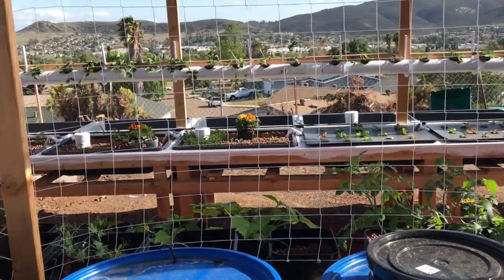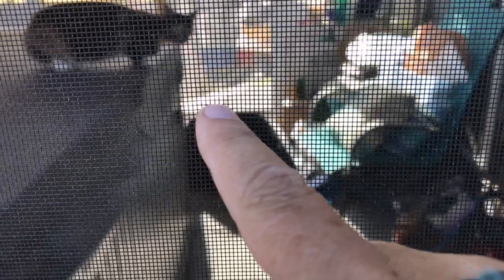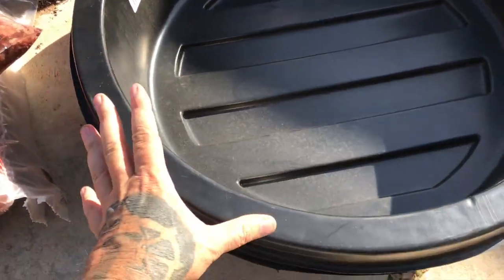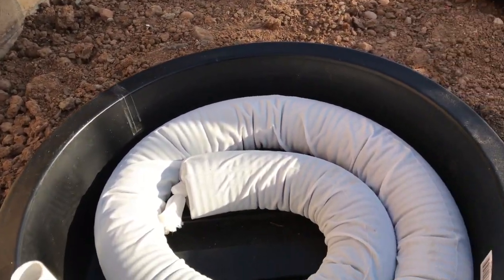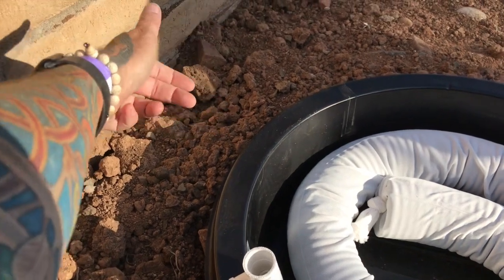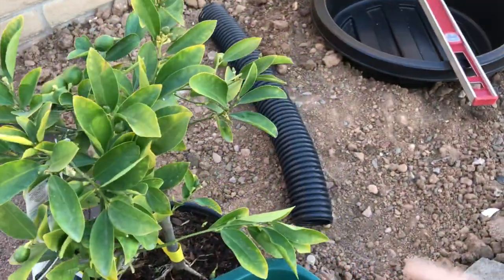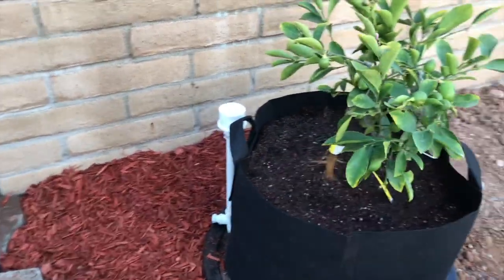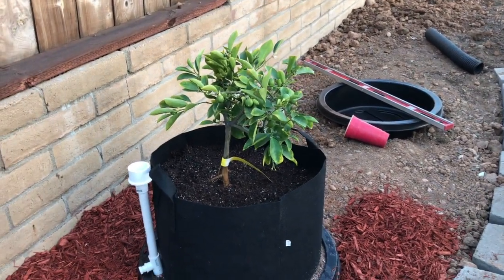Backyard Garden: Wicking Bed Container Lemon Trees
Setting up the next section of the garden by setting up some wicking bed, container lemon trees!

Alpine Submersible Pump: